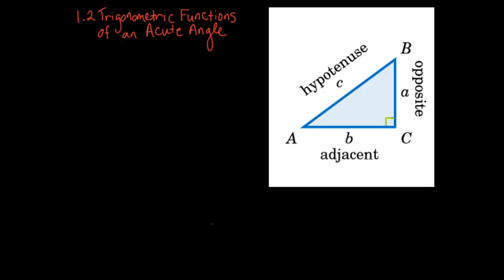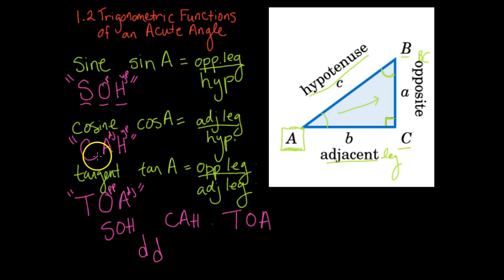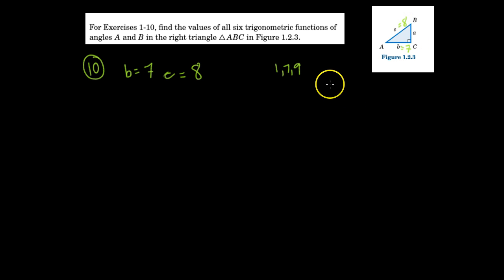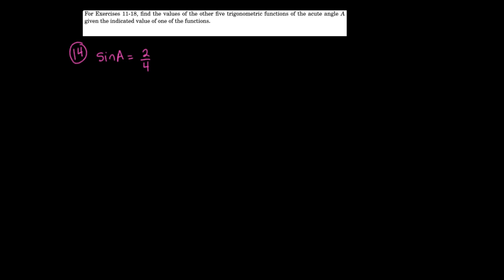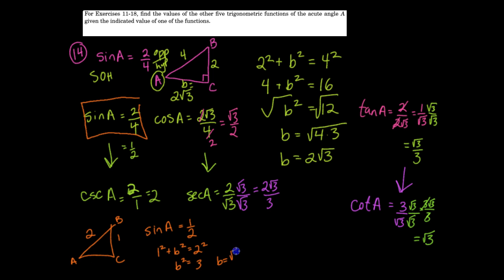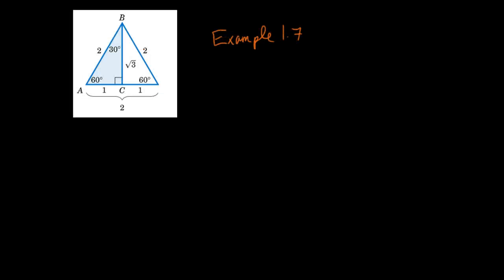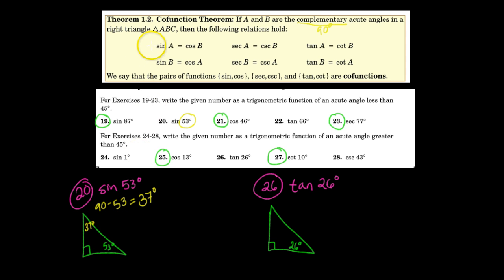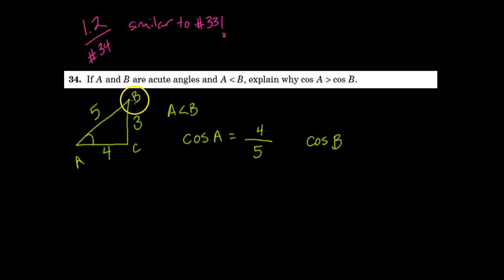1.2 Trigonometric Functions of an Acute Angle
1.2 Trigonometric Functions of an Acute Angle